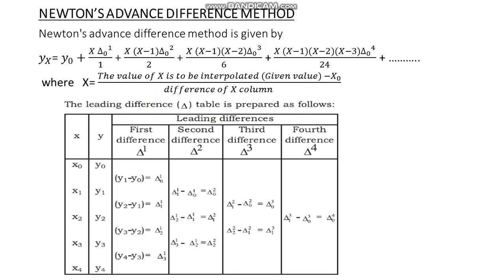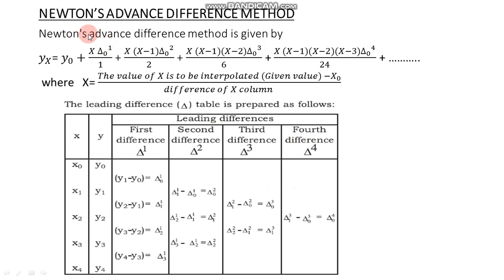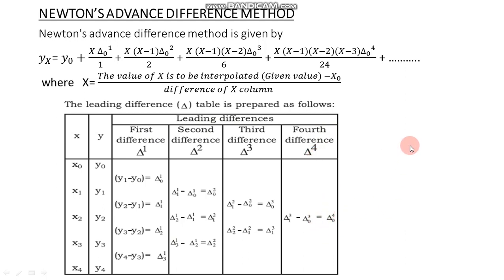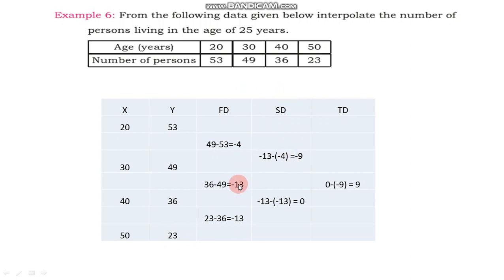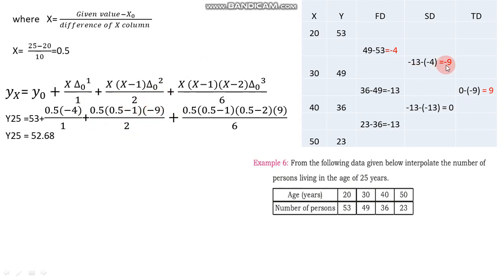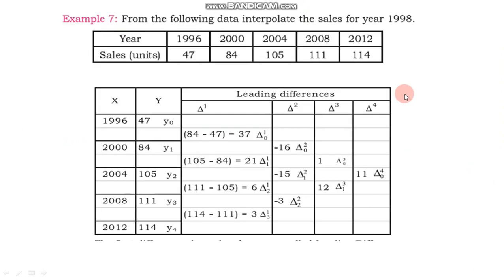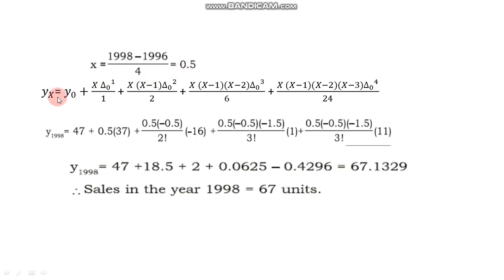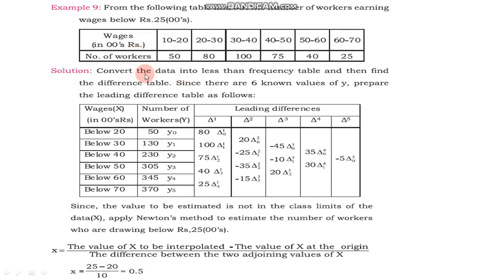Interpolation and Extrapolation = part 3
Karnataka pu board syllabus